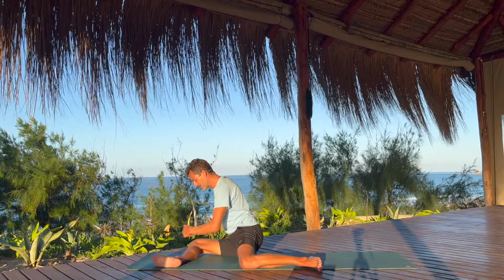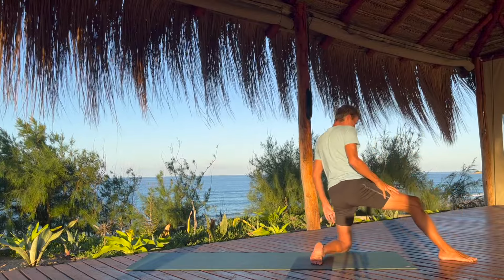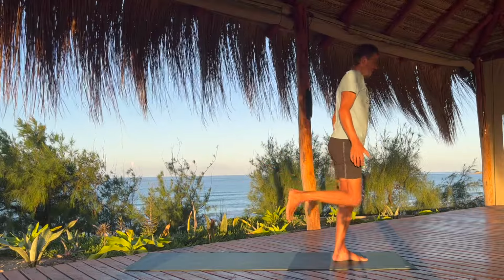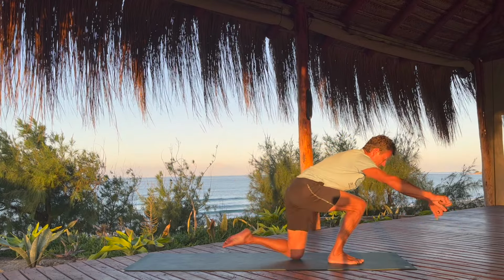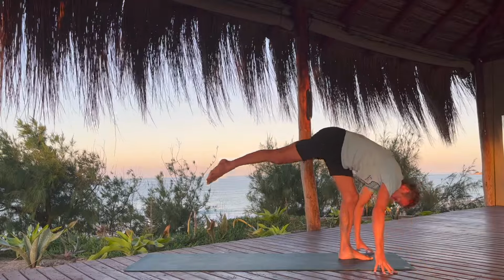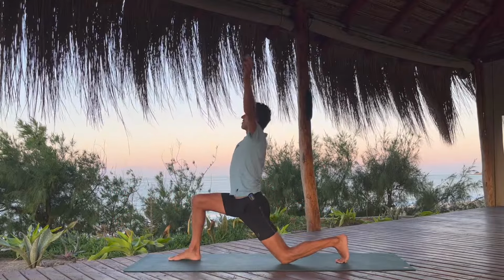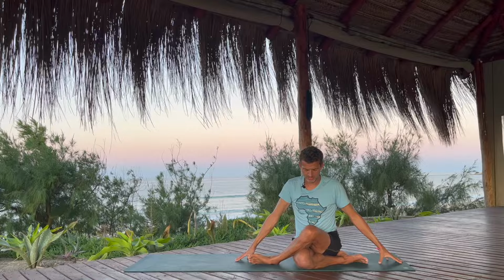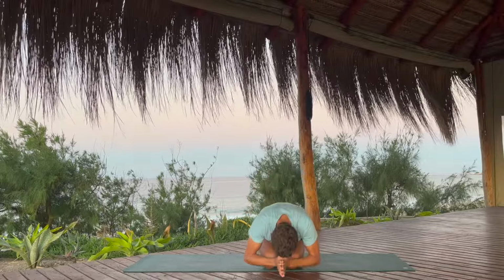Leg Day Vinyasa Flow: 45-Minute Yoga Adventure for Strength and Flexibility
Get ready for an exhilarating 45-minute Leg Day Vinyasa Flow! We'll kick things off with a brief warm-up in 90-90 and dynamic floor movements to prepare your body for the journey ahead. Once warmed up, dive straight into a ladder flow filled with leg-strengthening poses such as squats, standing splits, lunges, and creative transitions that will work your legs and hips in every direction. This session is designed to challenge and invigorate, promoting both strength and flexibility in your lower body. Whether you're a yoga enthusiast or just looking to spice up your workout routine, this Leg Day Vinyasa Flow is for you. Grab your mat, hit play, and let's flow through a dynamic sequence that will leave your legs feeling powerful and your spirit lifted. 🧘‍♂️💪